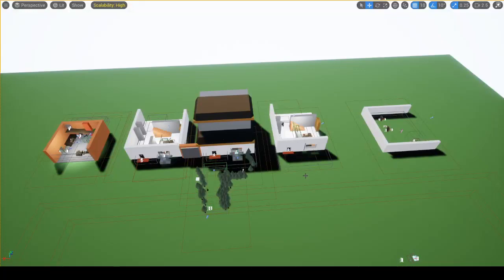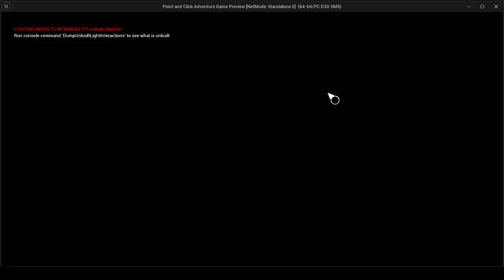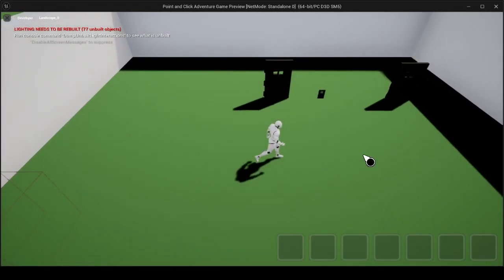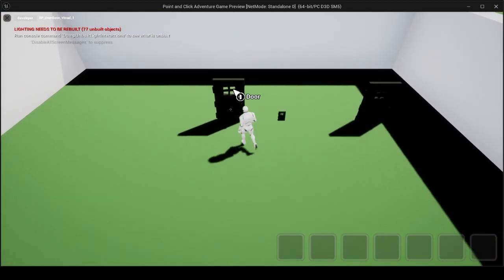Identity Pursuit - Finding Myself point and click tool kit with commentary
The project is make using a point and click tool kit, where I tested the system to make a quick level using they the system contains.